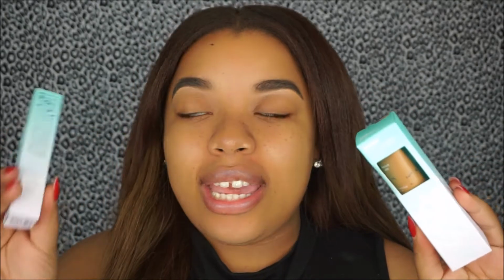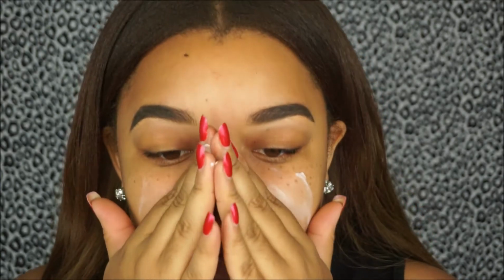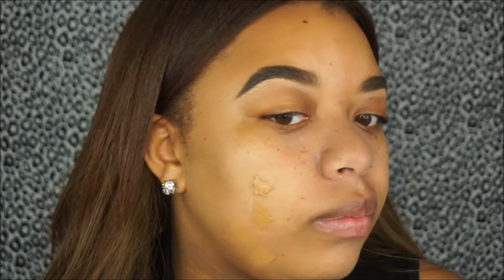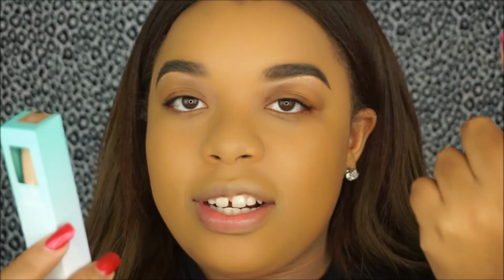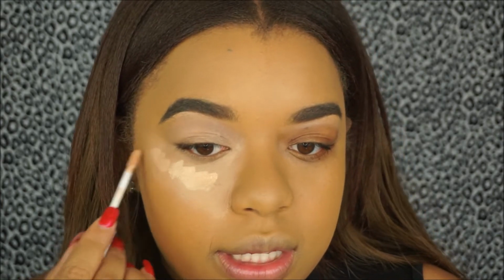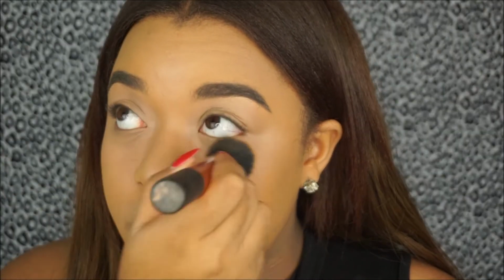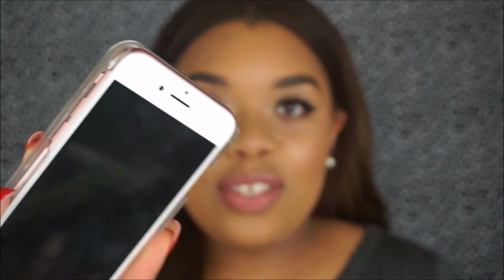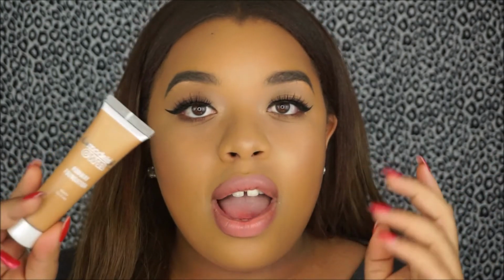First Impressions | MODELS OWN MATTE FOUNDATION & CONCEALER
Hi beauties!! I’m here for this matte foundation by Models own, not so much the concealer. I really like some of Models own products.

RECENT VIDEOS

PRODUCTS MENTIONED:

Models own matte foundation in honey tan 5

Models own tea tree healing concealer in almond 4

ABH dip brow in medium brown
ABH concealer in 3.75
Elf liquid liner
Eylure naturally nicole lashes
Duo brush on lash glue
Urban decay makeup prep moisturizer
Urban decay smoothing primer
Smashbox primer water
La girl pro yelllow powder
Urban decay shape shifter palette in medium to dark
Maybelline blush palette
Maybelline molten gold highlighter
Kylie koko k liquid lipstick